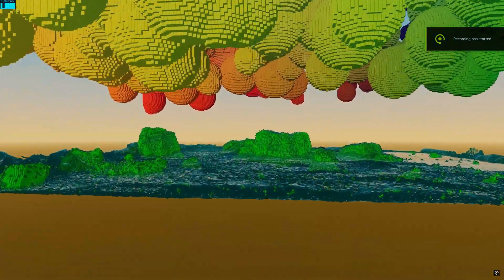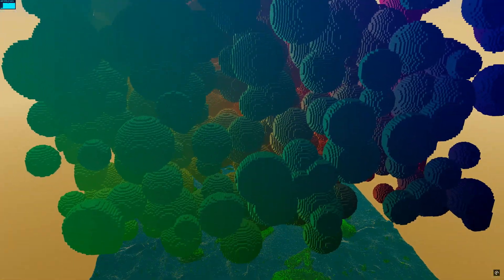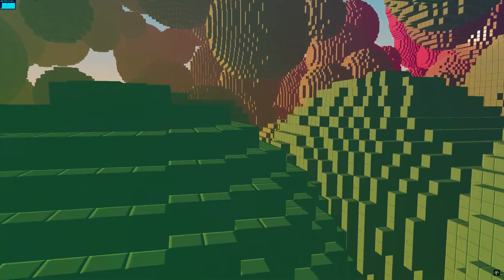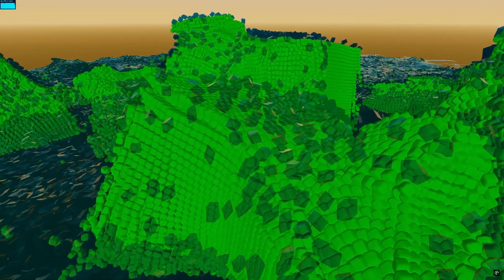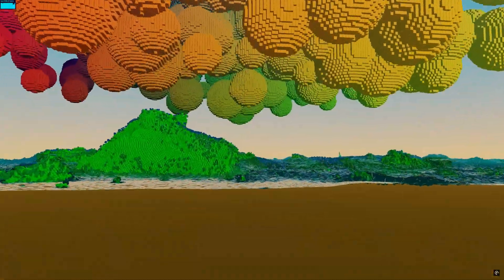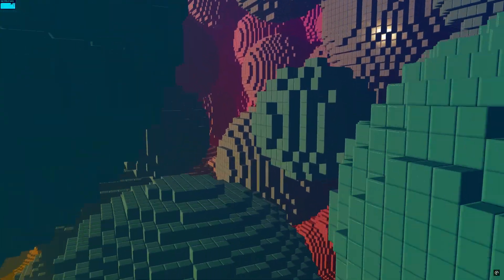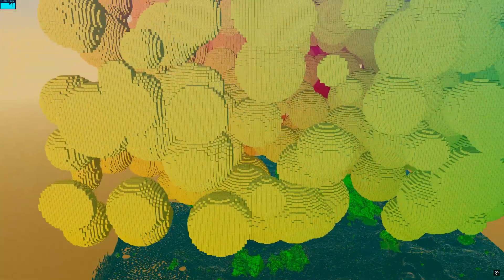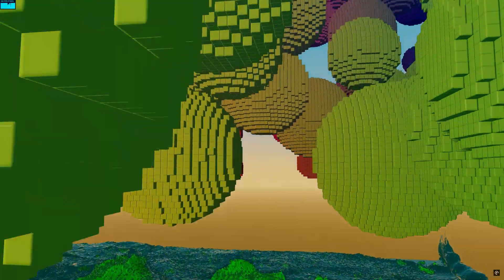Lightweight Voxel Rendering Demo